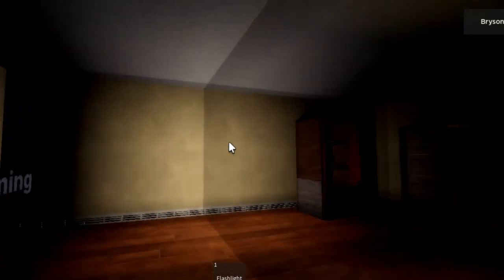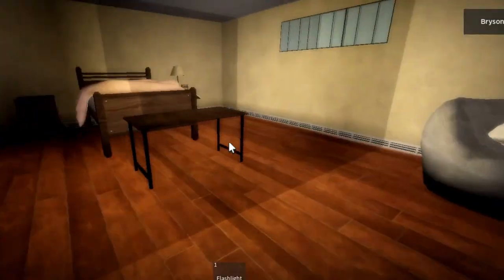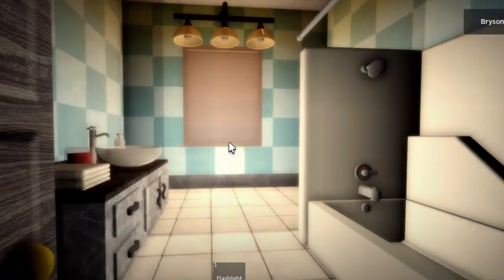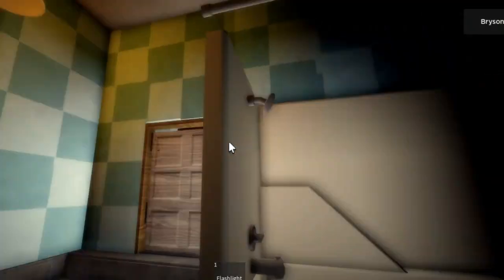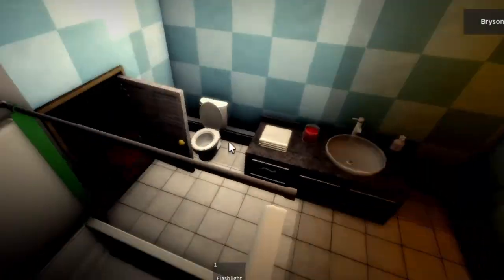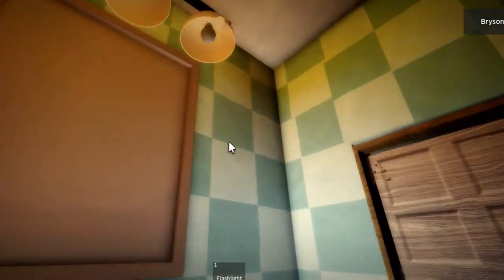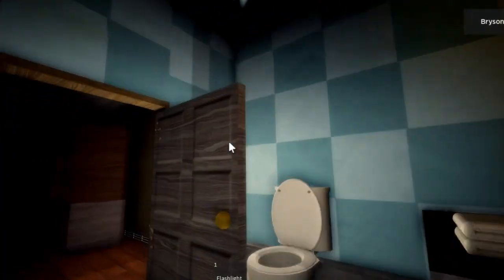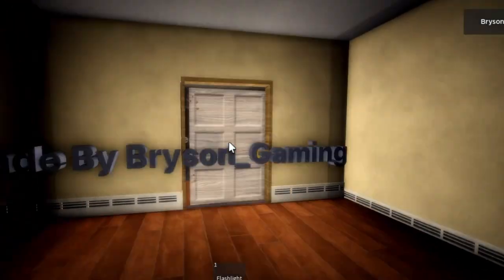Captured [ Horror Game] [ Bug Fixes]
Update: Chapter 2 Is Currently Being Worked On, I'm Sure There Will Be a Bit More Lore, And More Characters Inside! I'm Not Too Sure When It Will Be Done, Its Taking a While to Make Just Like Chapter 1 of Captured. But I'm Sure When Its Finished It Will Be Very Detailed! :)